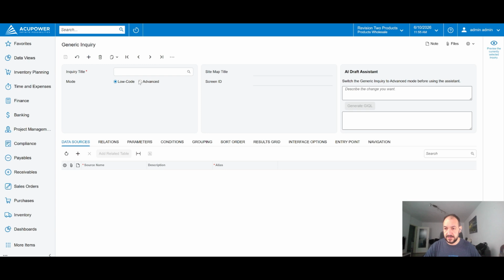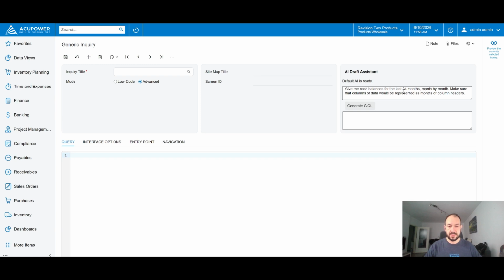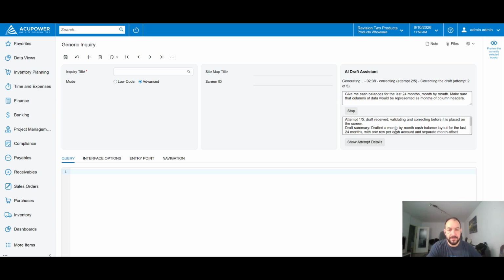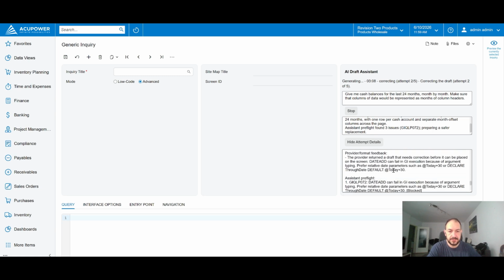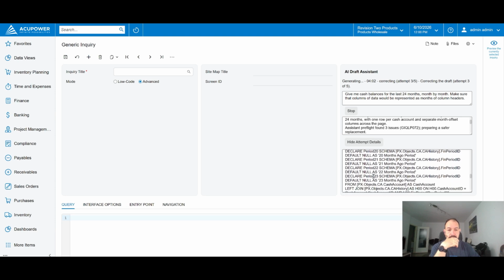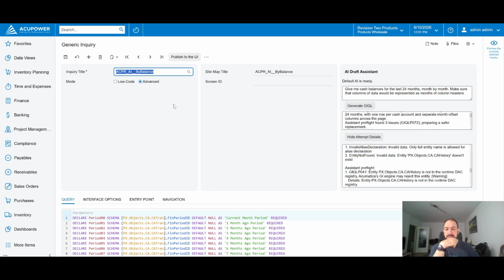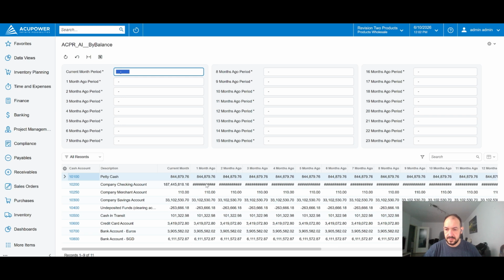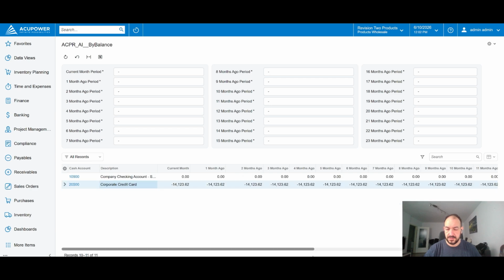Build a 24-Month Cash Balance Report in Acumatica In Under 5 Minutes (No Code)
What if your finance team could build their own Acumatica reports without a developer, a change order, or a two-week wait?

In this demo, Yuriy Zaletskyy shows the Generic Inquiry Generator in Acumatica. He types one sentence: "Give me cash balances for the last 24 months, month by month, with months as column headers", and the AI generates the GIQL, validates it, catches its own errors, and places a working inquiry on the screen.

Total time: about 5 minutes.

What you'll see:
• Natural-language prompt → working Generic Inquiry
• Built-in preflight validation that catches bad entity references before they break anything
• Self-correcting attempts (3 tries, fully automatic)
• The final pivoted output: 24 months of cash balances across every cash account

Want to try it on your own Acumatica instance, or join this pilot project?